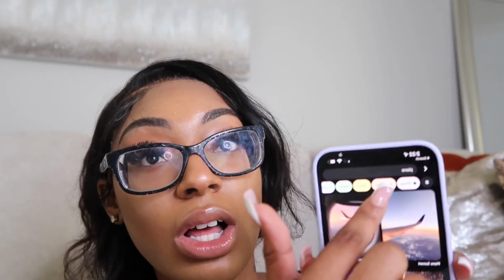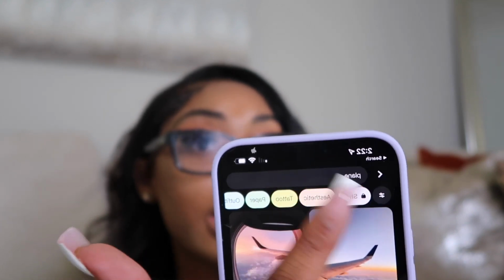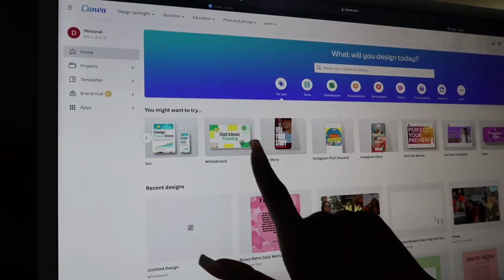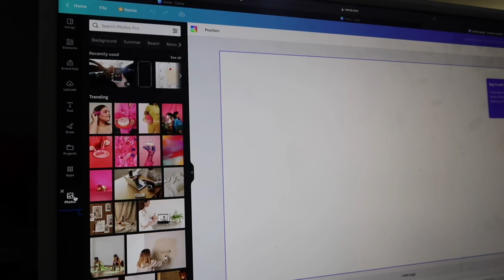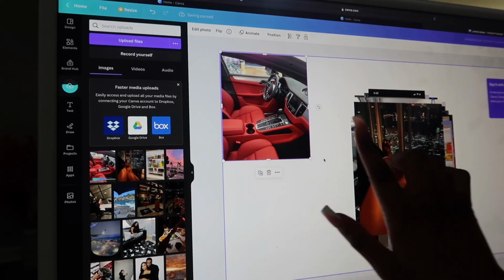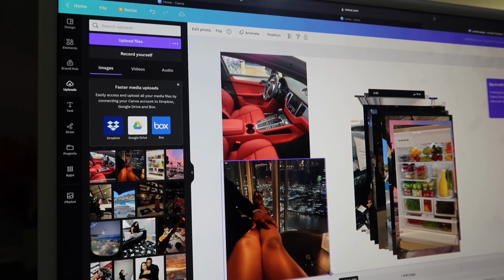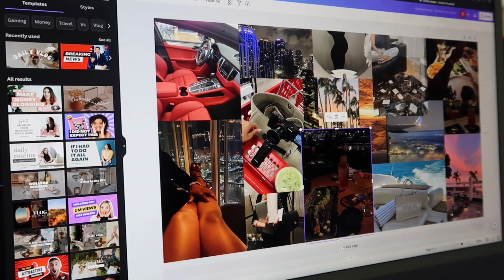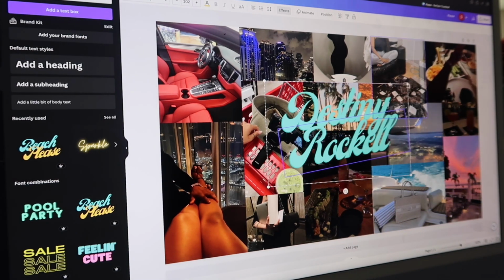HOW TO MAKE A DIGITAL VISION BOARD THAT ACTUALLY WORKS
Hi, guys. It's never too late to make a vision board. I hope this helps.